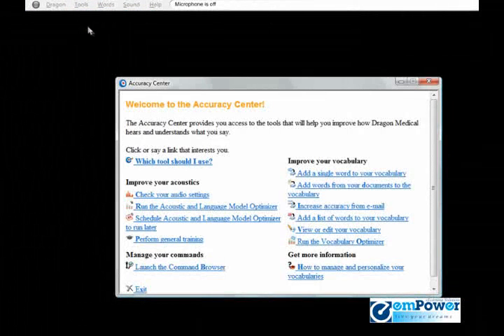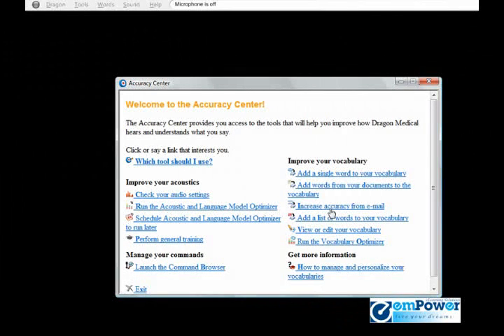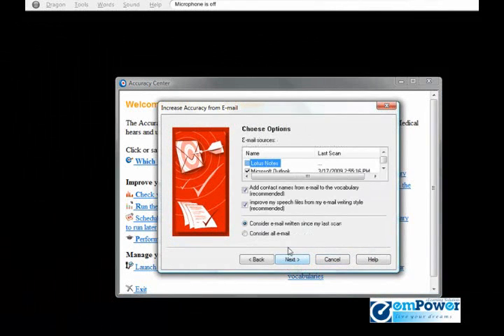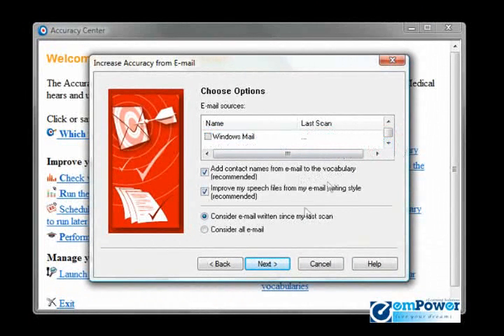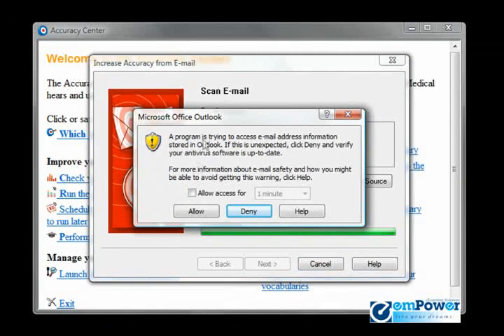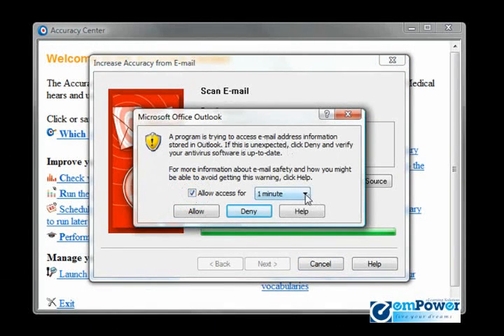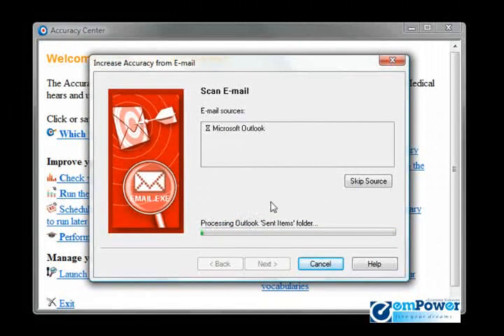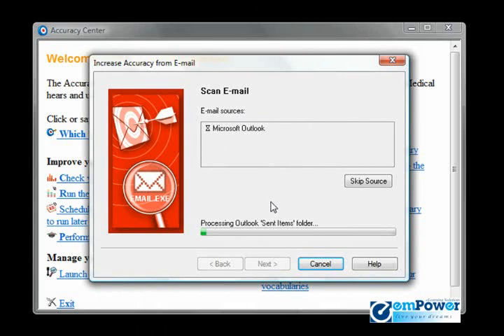Nuance Dragon Naturally Speaking - Working with Voice Shortcuts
27 videos prepared by experienced and certified dragon trainer
Quizzes and certification at the end to ensure comprehension
Unique Course certificate for each student
Tutorials along with solutions to understand the software.
Online web based- Learning Management System to track progress.
No need for DVDs, CDs, or software installation.
Access within hours!!!

emPower
12806 Townepark Way